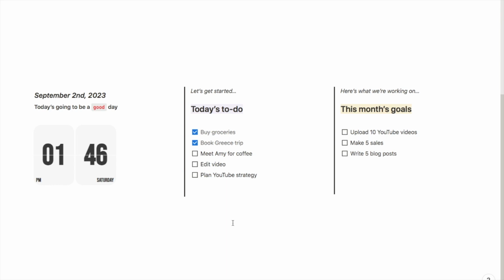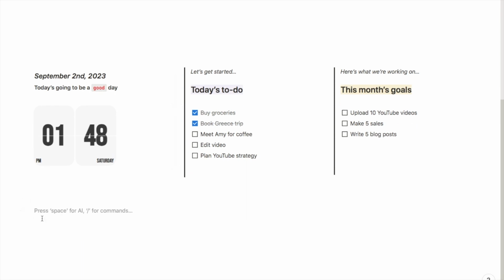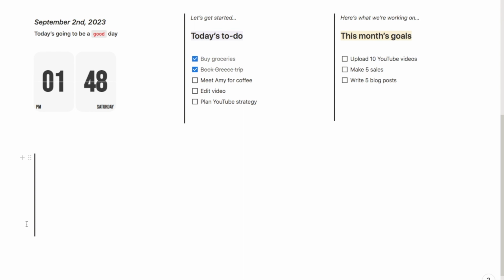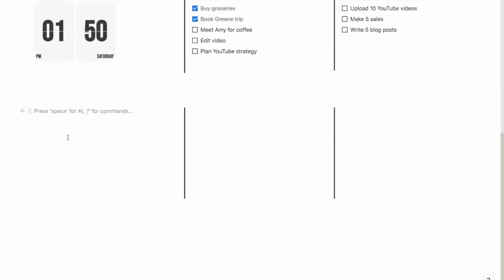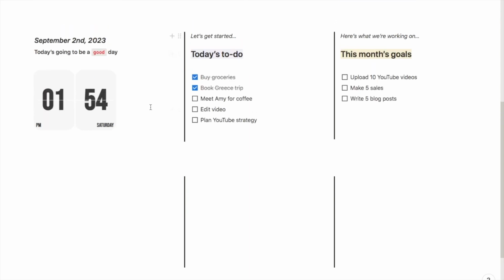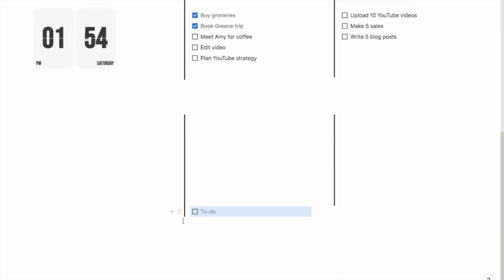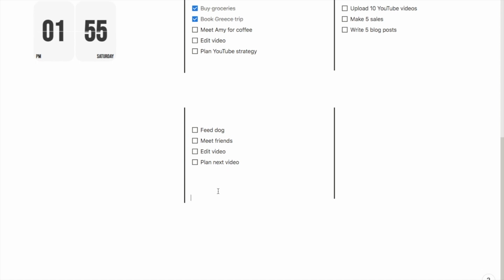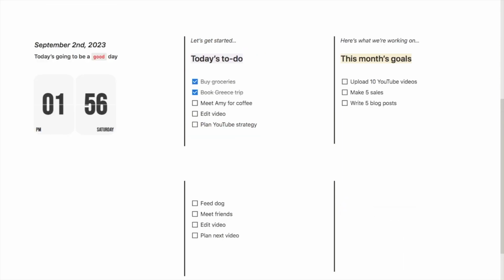How to Add a Vertical Divider in Notion (Quick Tutorial)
In this video, I show you how to add a vertical divider in Notion.